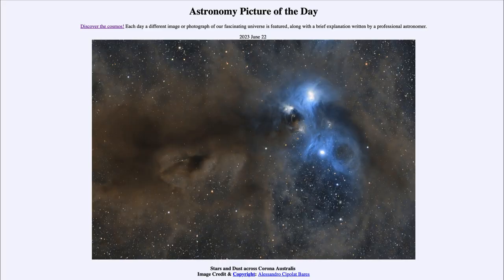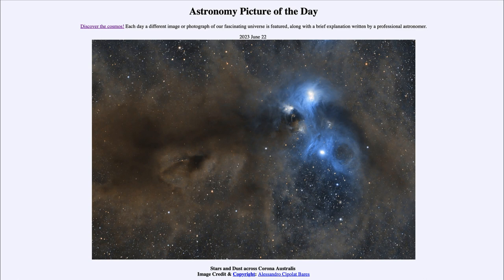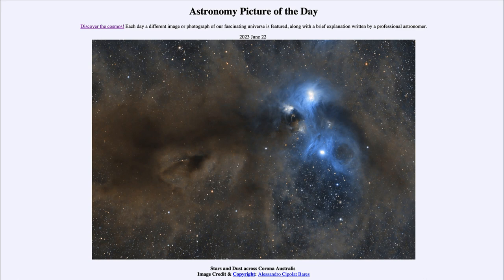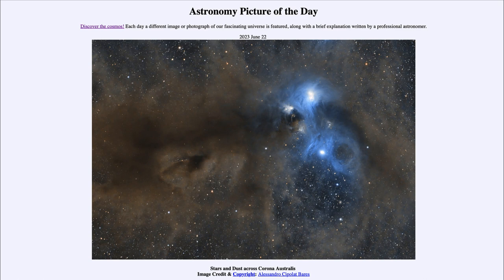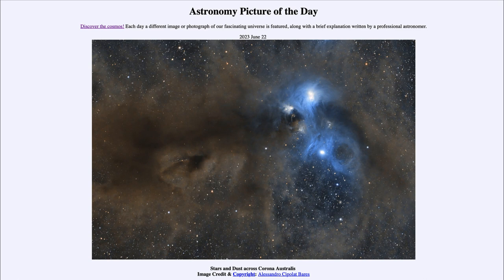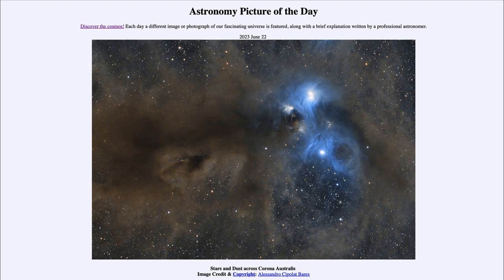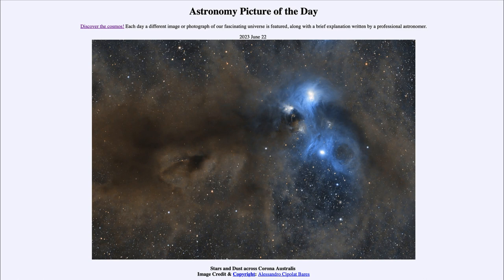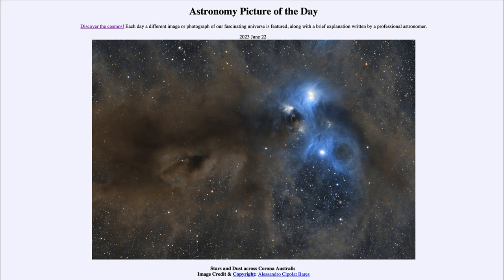2023 June 22 - Stars and Dust Across Corona Australis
In today's image, we see part of the region around the constellation of the southern crown. This is part of a molecular cloud and star forming region. On the left side, we see a dark nebula where starlight is blocked out by the dust. on the right, we see reflection nebulae where light from hot stars is scattered off of dust around them.